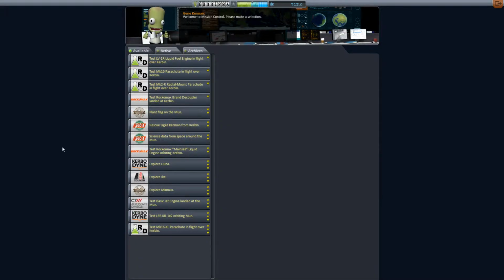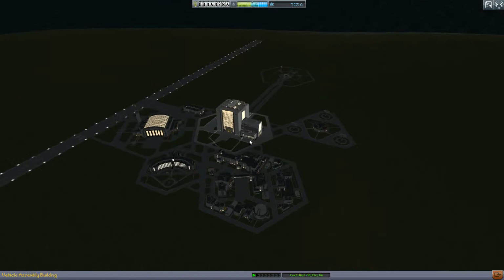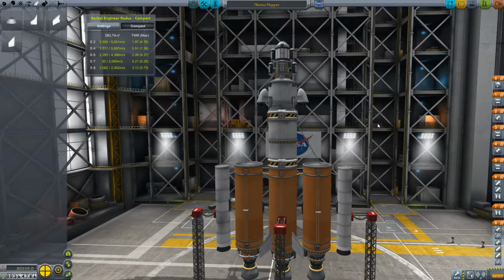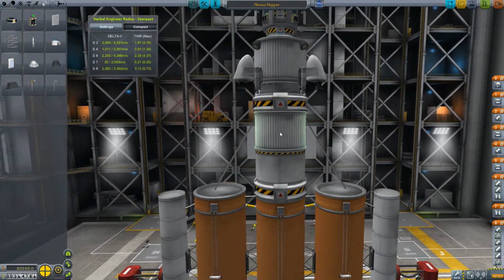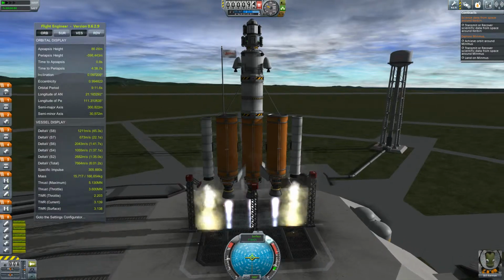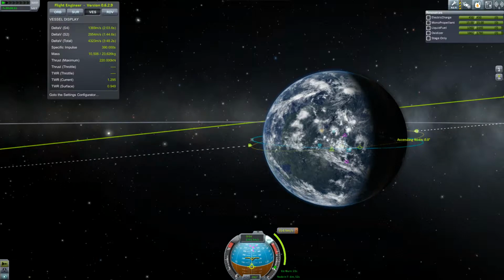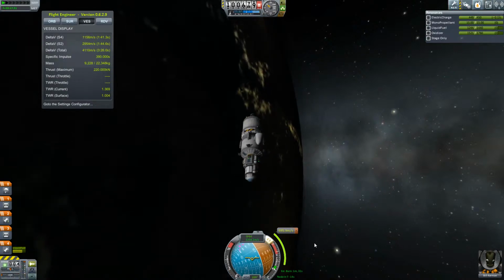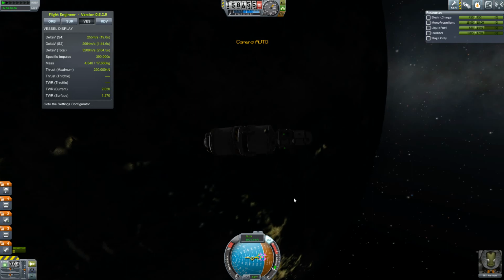Kerbal Space Program 0.24 - Ep. 13 - To Minmus We Go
In this episode of Kerbal Space Program 0.24, I accept our next challenge: Taking a trip out to Minmus. This time, we're gonna get all four aspects of the contract completed in one mission. Before we go anywhere though, we need to come up with a new design.